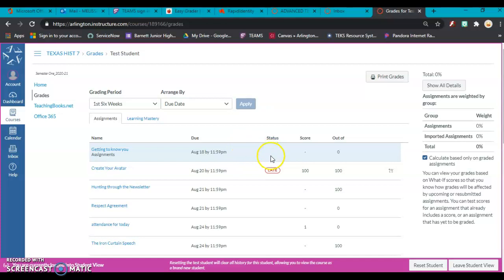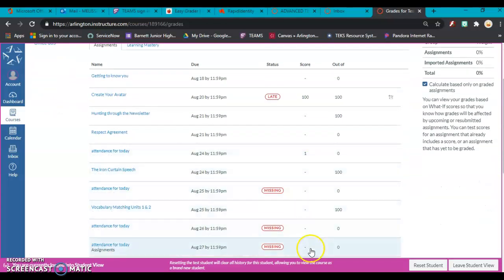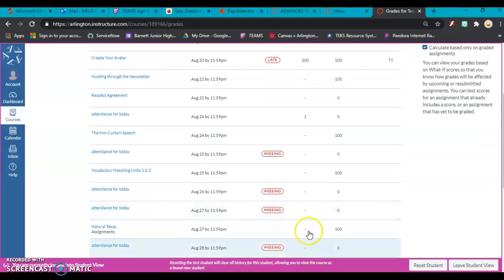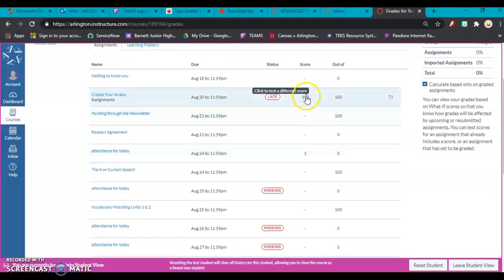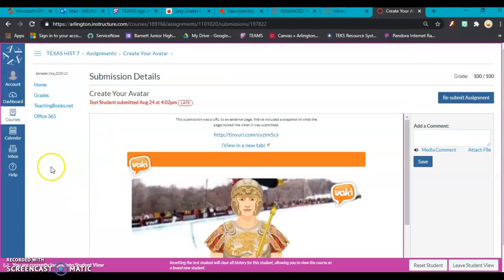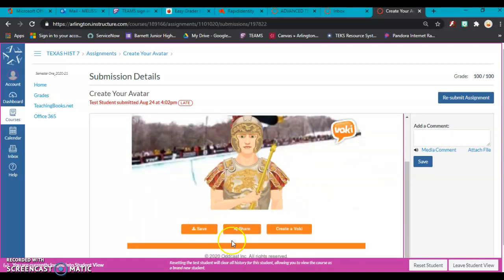How to correct and resubmit an assignment